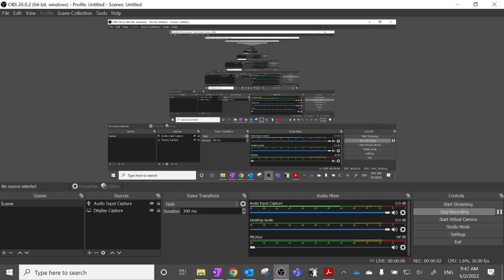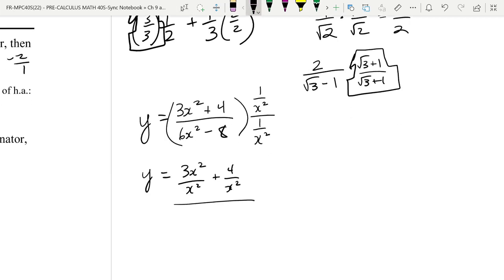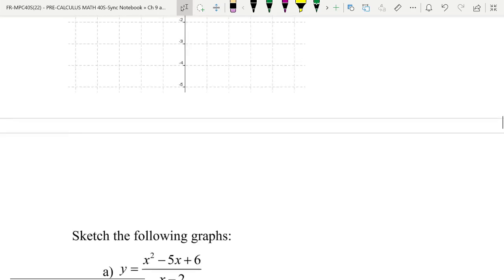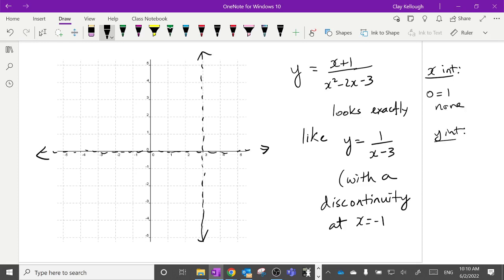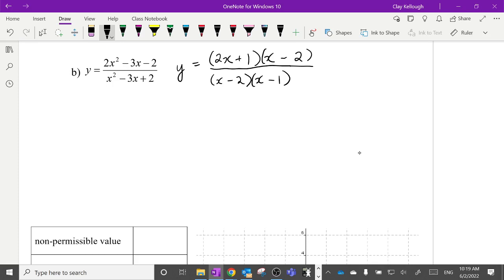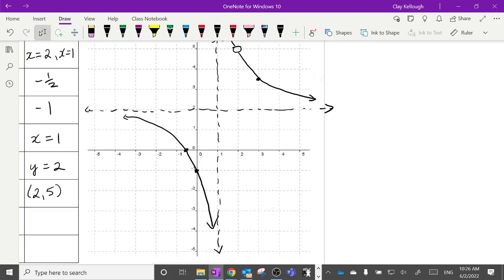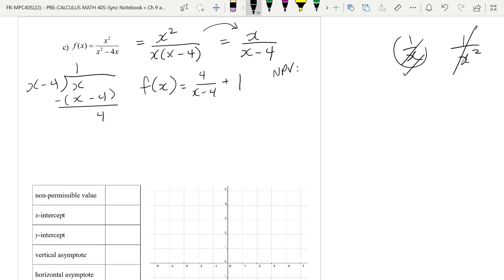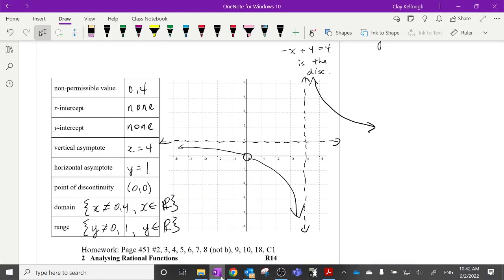MPC40S Lesson 9.2 (after a quick review of 9.1)